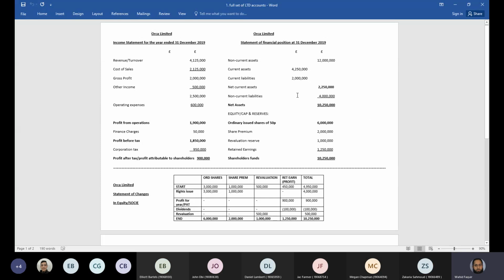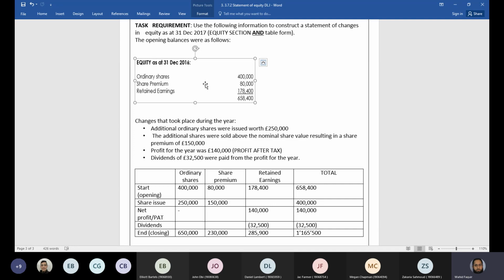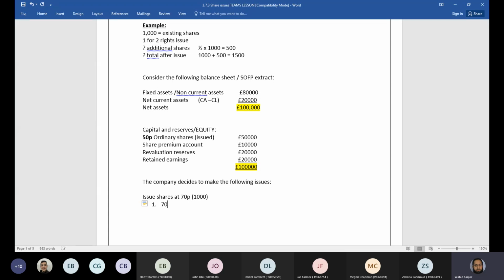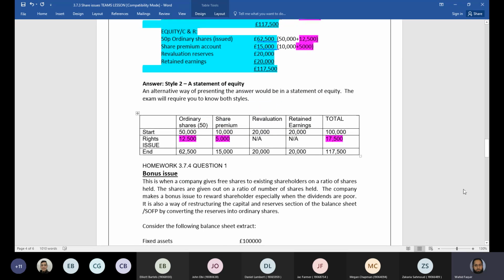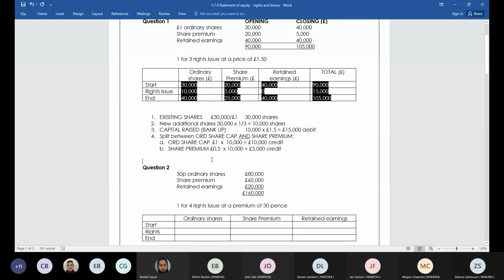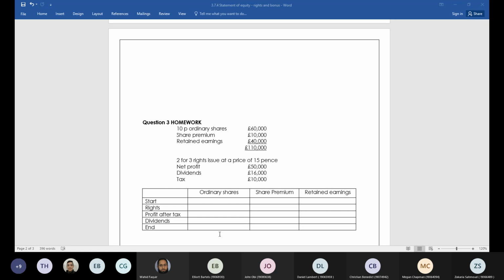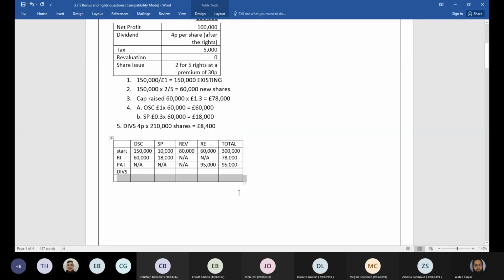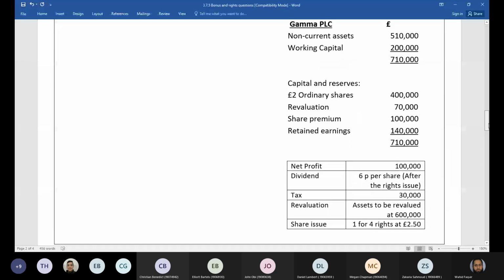SOCIE TABLES WITH RIGHTS ISSUE 372,3,4